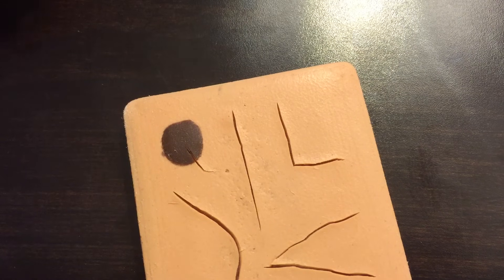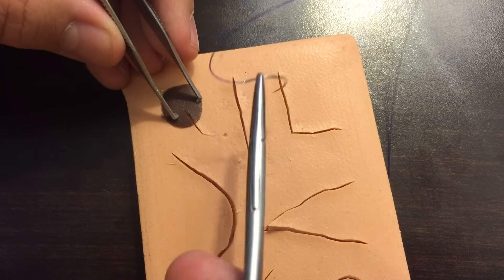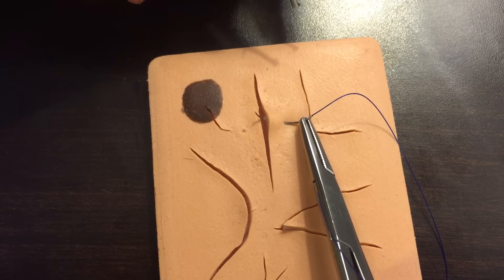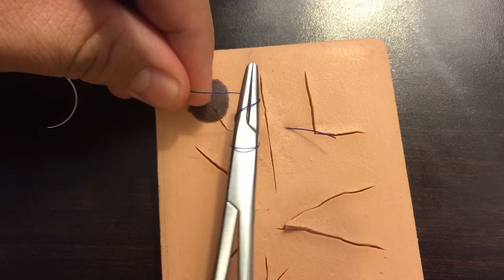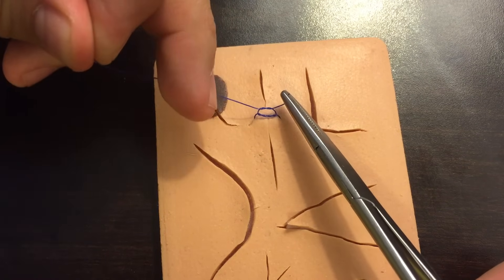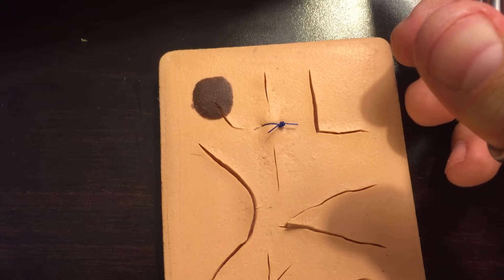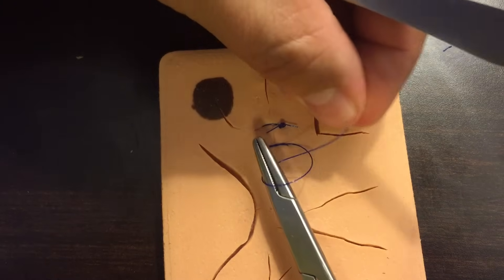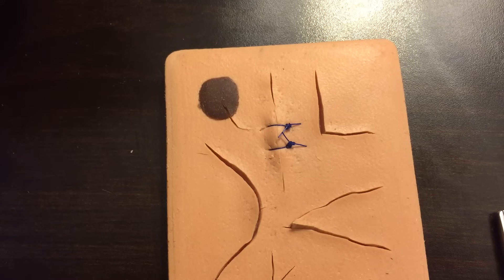SUTURE Tutorial: Simple Interrupted Suture - Step-by-step instruction in HD!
This video was recorded with High-definition. Use the Settings "gear" in the bottom right hand corner of the video to change the quality to 1080p for the best video quality.